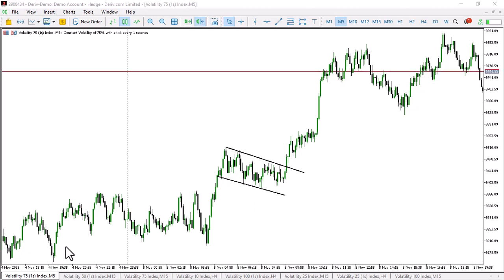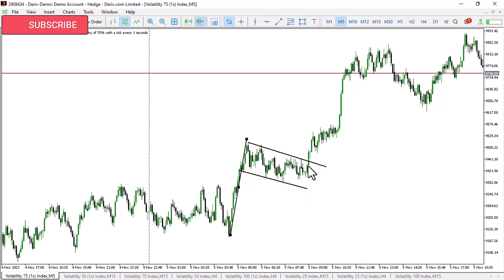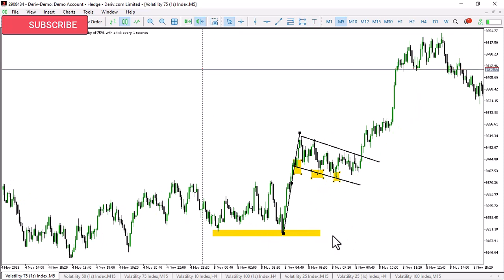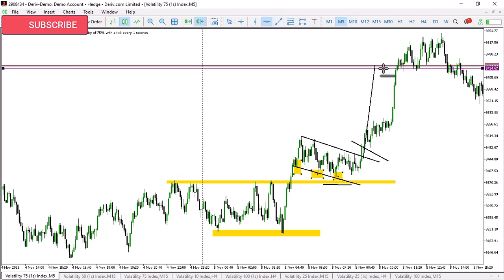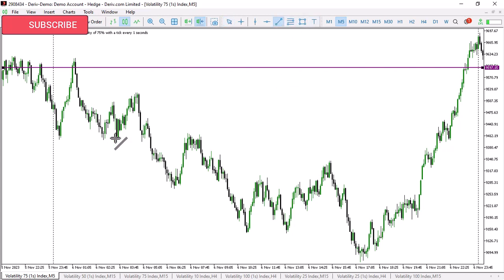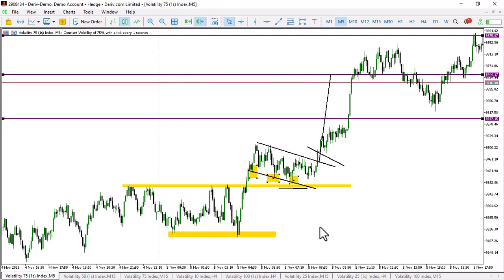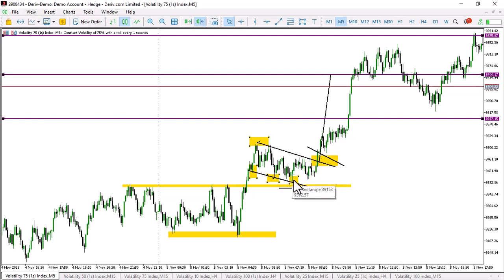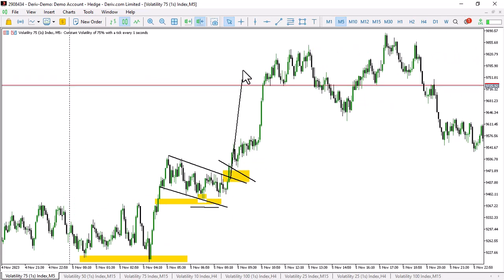Volatility 75(1s) Super Flag Strategy|| Deriv Indices Secrets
Welcome to our power-packed video on one of the most versatile and reliable trading patterns - the Flag Pattern! In this highly informative and practical video, we dive into the world of trading flags on the M5 timeframe using the Deriv MT5 platform.

Whether you're a beginner looking to enhance your trading skills or an experienced trader seeking a new strategy, this video is a must-watch. Our expert traders will guide you step-by-step through the analysis, identification, and execution of flag patterns, enabling you to capitalize on potential profit opportunities.

What you'll learn:
- Understanding the flag pattern: Get a comprehensive overview of the flag pattern, its formation, and its significance in the market.
- Identifying flag patterns on M5 timeframe: Uncover the key indicators and techniques to recognize flag patterns accurately on the M5 timeframe.
- Technical analysis tools on Deriv MT5: Discover the powerful tools available on the Deriv MT5 platform that can assist you in spotting and analyzing flag patterns effectively.
- Entry and exit strategies: Learn the optimal entry and exit points to trade flag patterns with minimal risk and maximum potential for profit.
- Risk management: Gain valuable insights on how to manage your risk exposure and protect your capital while trading flag patterns.

Our dedicated team of traders will provide real-time examples, screen captures, and insightful tips throughout the video to help you grasp the concepts and apply them to your own trading endeavors. By the end of this video, you'll have the confidence and knowledge to spot and trade flag patterns on M5 with precision and consistency.

Don't miss out on this invaluable opportunity to enhance your trading skills.

For Mentorship and Signals get in touch with Shocks on Telegram